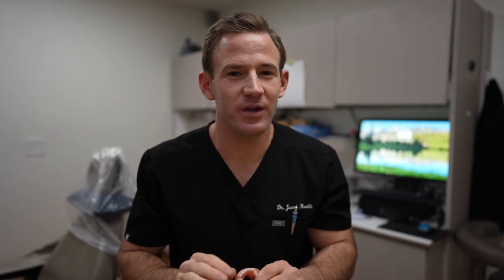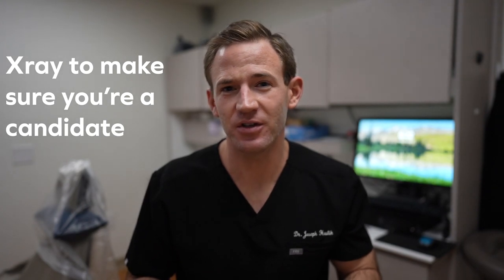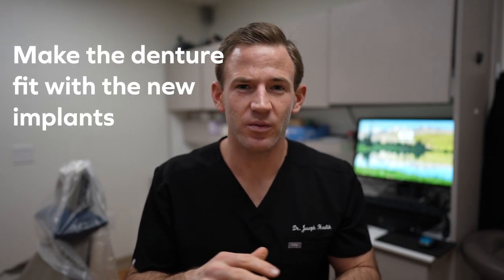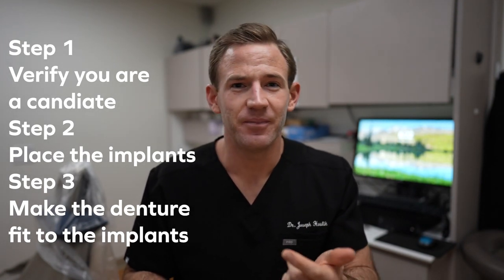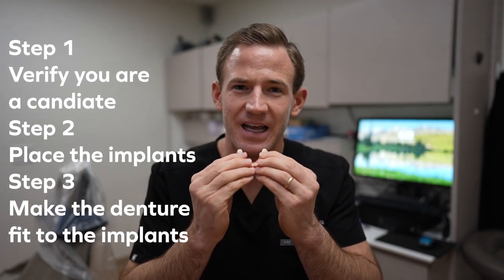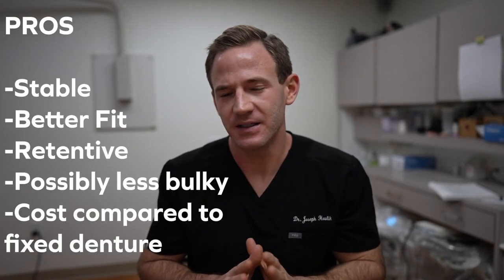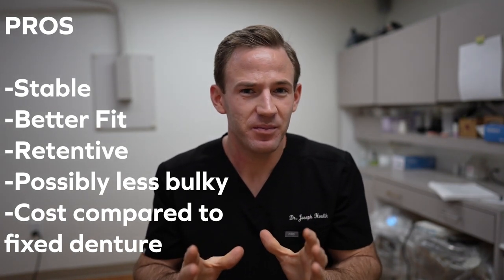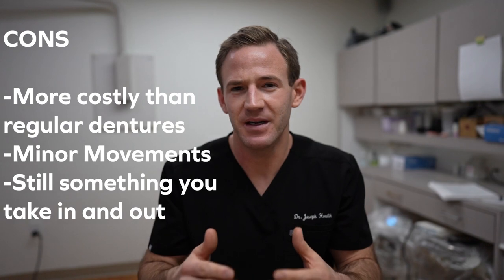Snap in Dentures. Improve your quality of life with Implant Supported Dentures.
This video will go into the process of Snap In/On Implant Supported Dentures.  We will review the entire process for snap in dentures. Starting with what they are, who is a candidate, how many implants you need and show a real life success story.